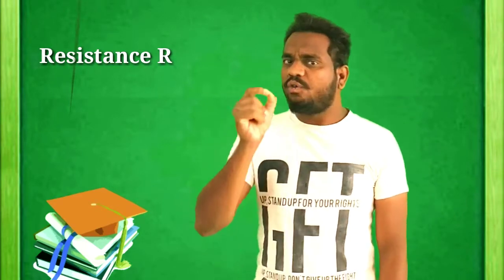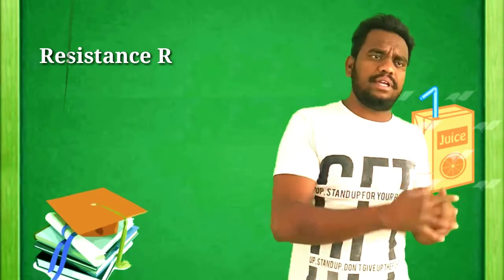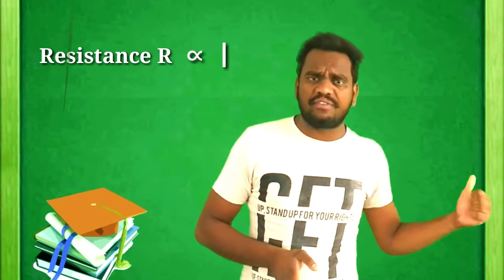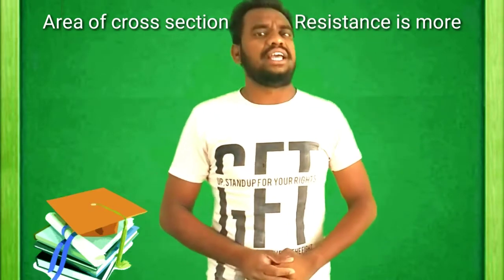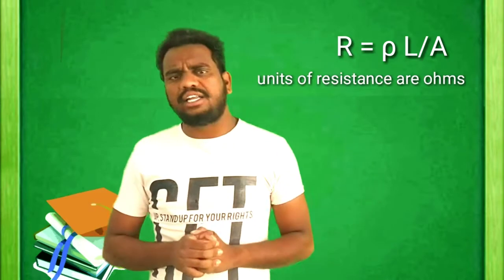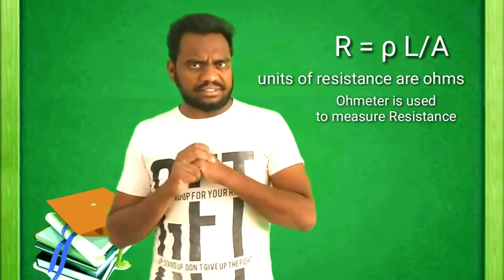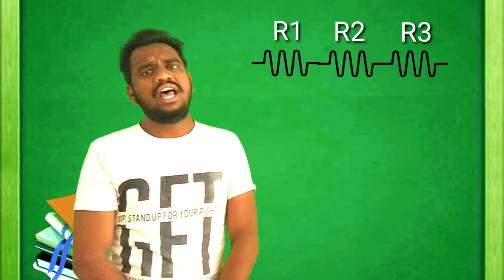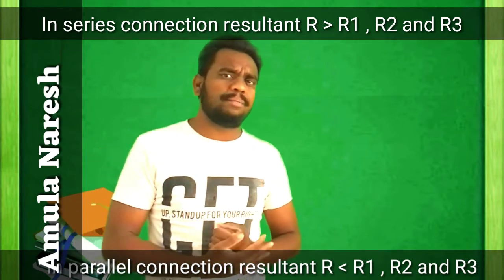#2 Electric Current :: Emf :: Resistance :: series and parallel Resistance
Hi there! New to [Amula Naresh]? If so, here's what you need to know -- I like [Teaching Physics and chemistry as well as programming with microcontrollers] a LOT, so I use this channel to explore Physics, Chemistry and electronics, to help you [become an advanced student as well as understand them easily].
I even like to dance you can find some dance videos in my channel
Where else you can find me:

Join our growing community for new videos every time we upload

 Inquires

Hey there! This lesson is part of a free online course.

Some people are unsure what Physics is -- at its most basic, Physics is [all about understand the concept and explaining it according to you]. In this video, you'll learn how to analyse the questions in board exam and  answering them efficiently, and solving the numericals easily, to ensure you got everything
Additionally, we'll explain how you can avoid doing mistakes Sometimes, mistakes are all that takes to lose a mark

you can also check done videos related to this